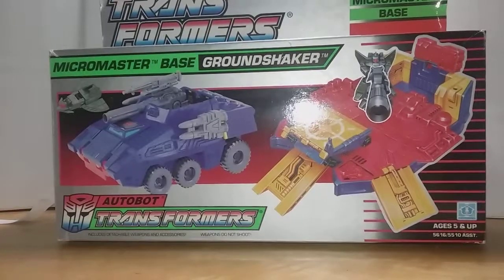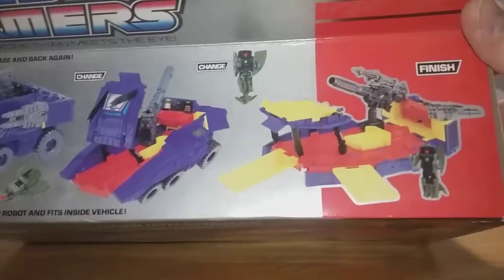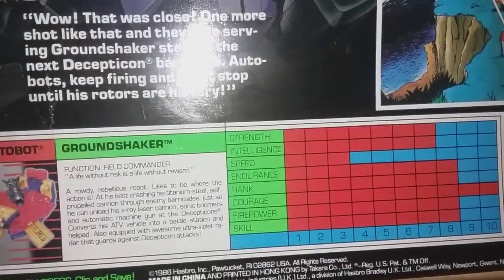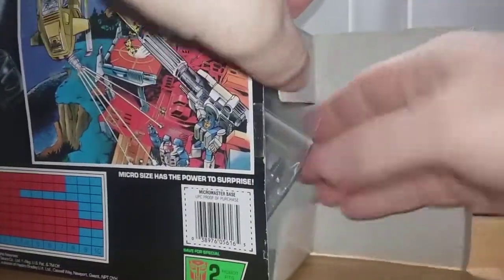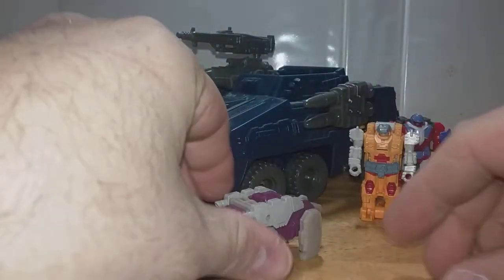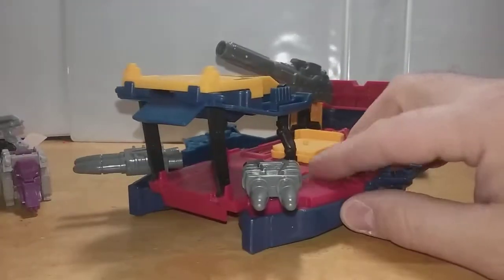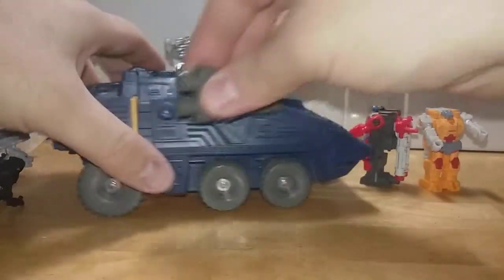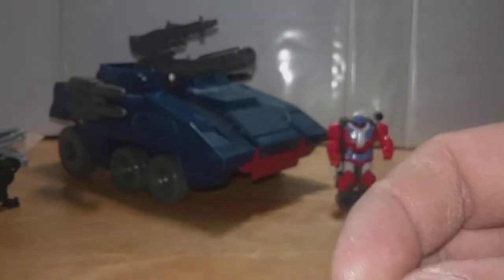Hasbro's 1989 Transformers Micromaster Base Groundshaker Review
Join us as we bring a Transformers Micromaster vehicle/base into the present day and show how useful it can be with your smaller, modern Transformers toys!